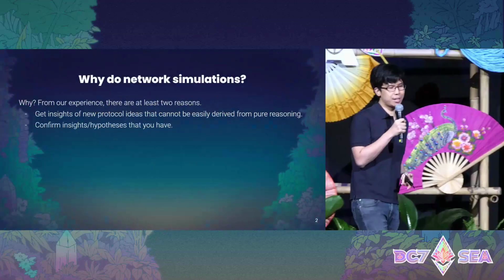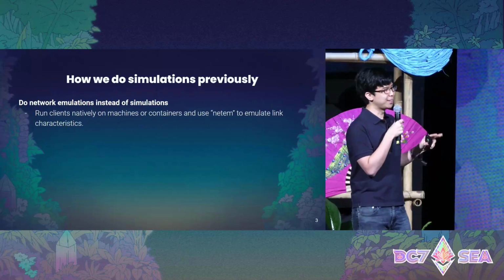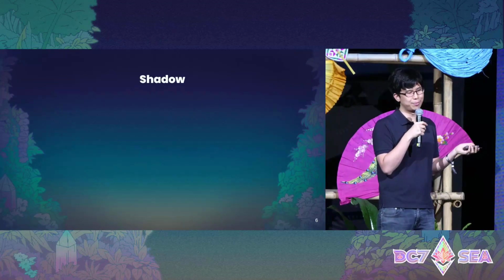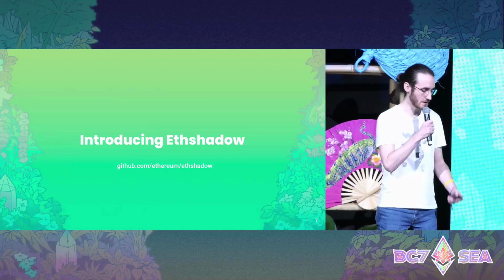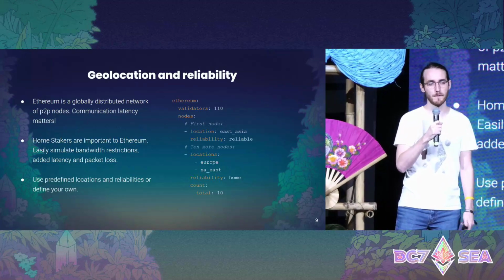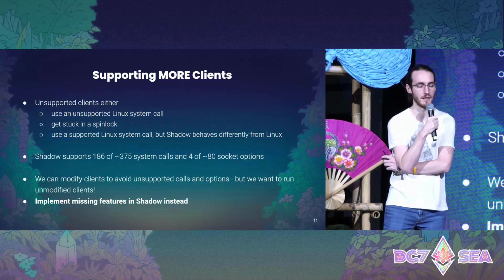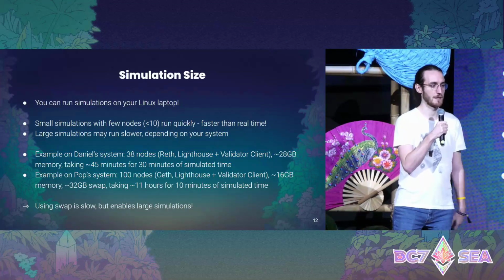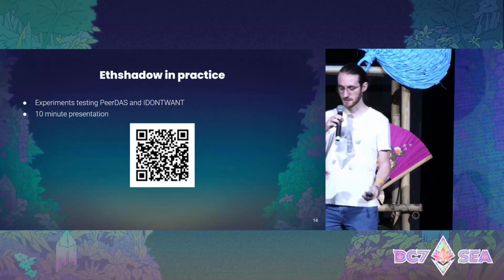Simulating an Ethereum network at scale | Devcon SEA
Previously, when Ethereum client developers wanted to test their ideas on the network layer, they either had to use a simulation tool that could be used only with some programming language or had to do network emulation instead, which requires a cluster of computers to do it at scale rather than running it on a laptop-size machine. This talk will tell you how to simulate an Ethereum network with 100+ nodes on a laptop-sized machine with production Ethereum clients.

Speaker(s): Daniel Knopik, Pop
Skill level: Intermediate
Track: Core Protocol